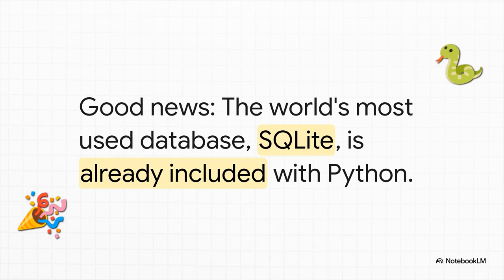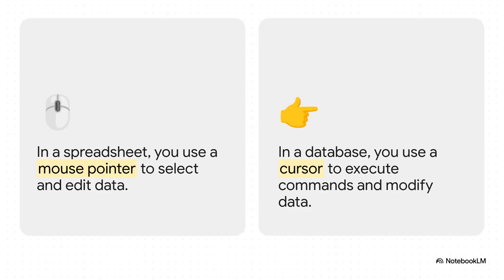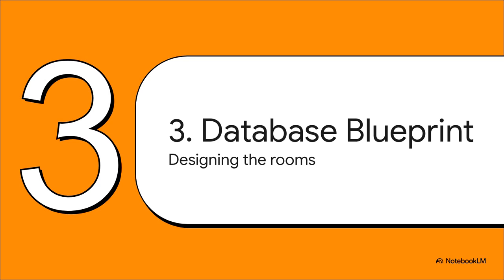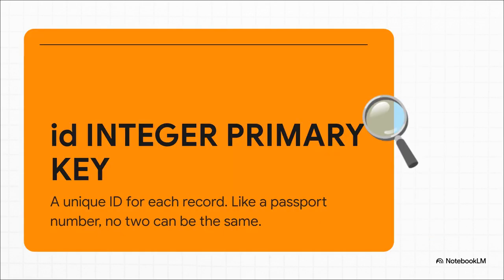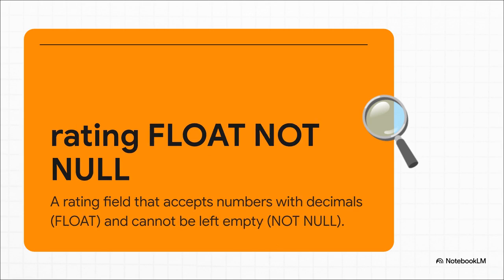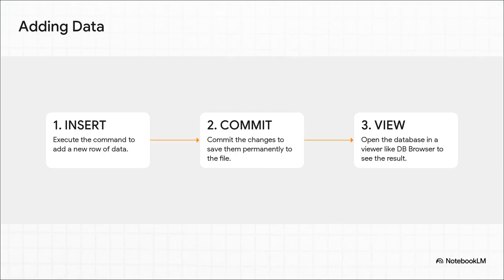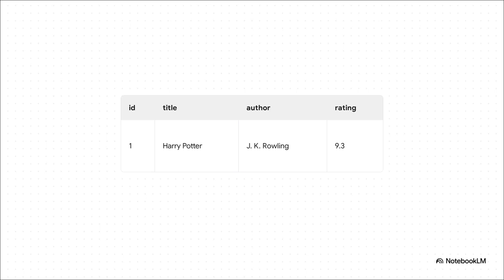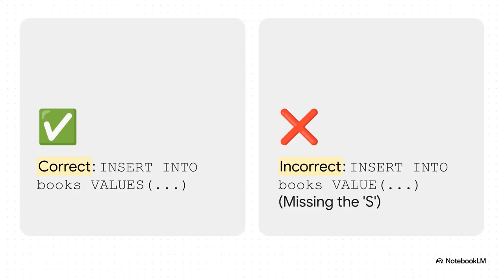Python SQLite: Database and Table Creation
This guide introduces the fundamentals of working with SQLite databases in Python, a widely used database technology conveniently built into Python installations. It walks through the process of creating a new database file and establishing a connection to it using the sqlite3 module. The core mechanism for interacting with the database is explained through the concept of a cursor, which acts as a pointer to execute commands. The source then details how to create tables within the database using SQL commands like CREATE TABLE, defining various data fields with specific types and constraints such as PRIMARY KEY, NOT NULL, and UNIQUE. Finally, it demonstrates how to insert data into these tables using INSERT INTO commands, emphasizing the importance of committing changes to the database and providing practical tips for viewing and managing the database using external software like DB Browser for SQLite.